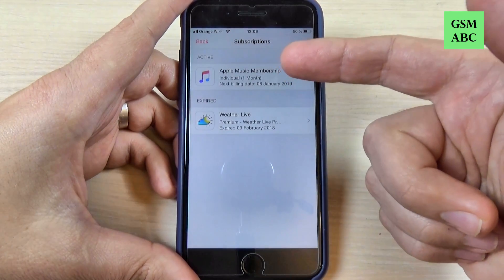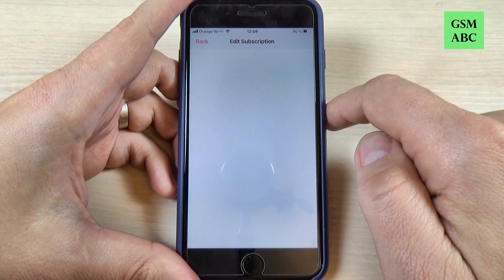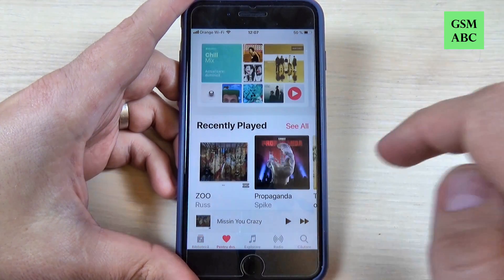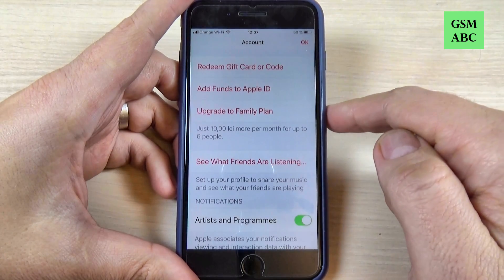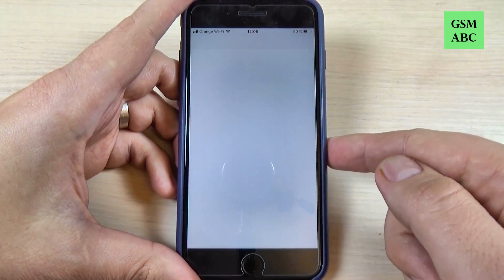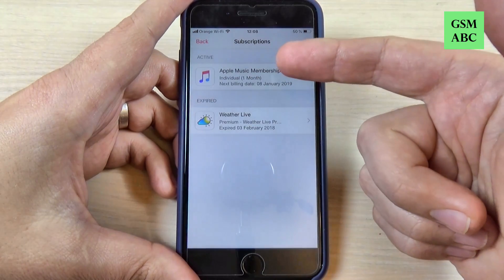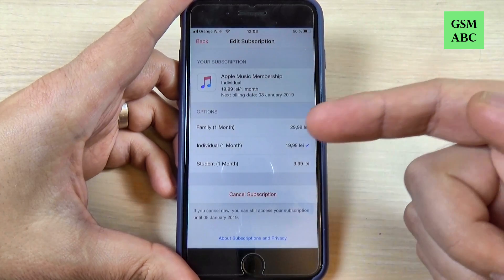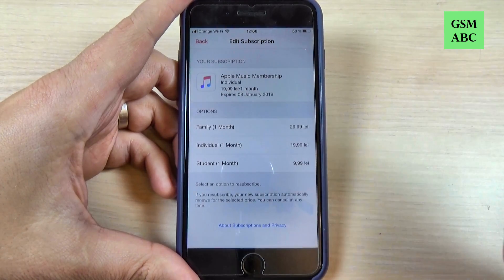How to Cancel Apple Music Membership/Subscription on iPhone 6, 7, 8, X, 11, 12 , 13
In this video tutorial I'll show you how to cancel the Apple Music subscription or membership on iPhone 6, 7, 8, X, 11, 12 , 13.